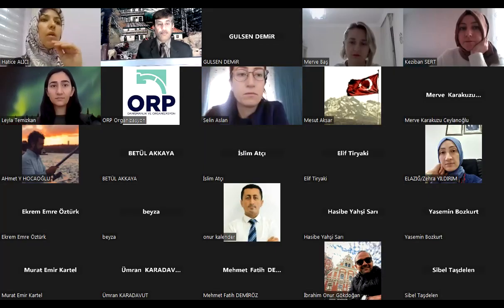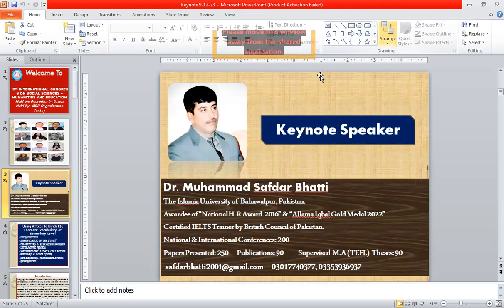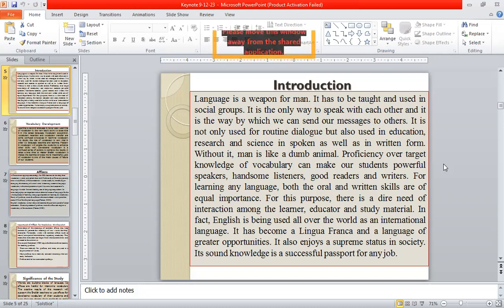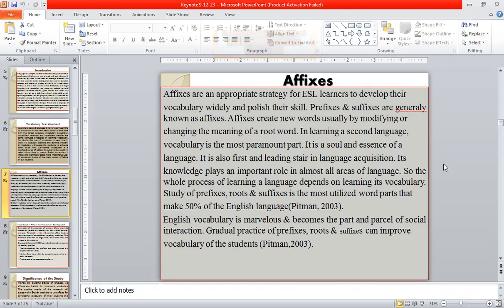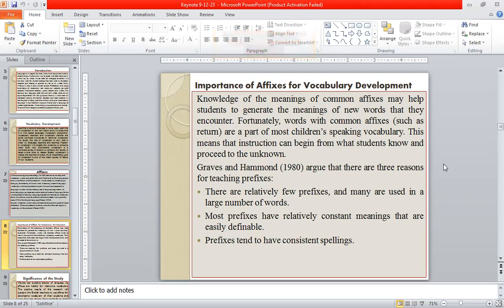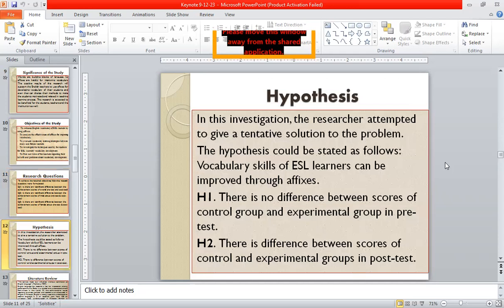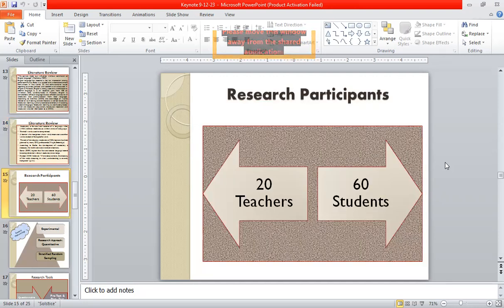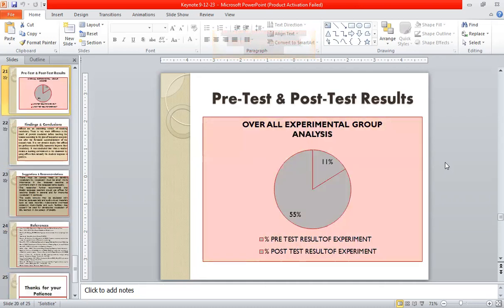My Keynote Speech on "Using Affixes to Enrich ESL Learners’ Vocabulary at Secondary Level" in Turkey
My Keynote Speech on "Using Affixes to Enrich ESL Learners’ Vocabulary at Secondary Level" in 15th INTERNATIONAL CONGRESS ON SOCIAL SCIENCES – HUMANITIES AND EDUCATION held on December 9-10, 2023 by ORP Organization,  Turkey.